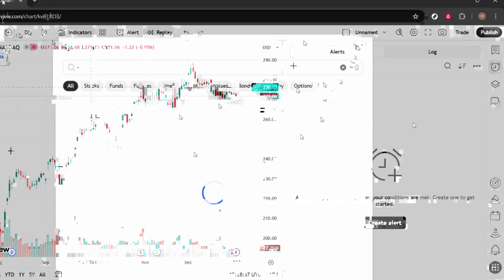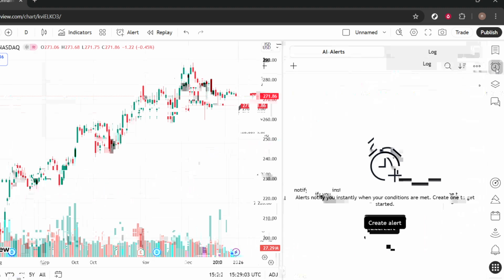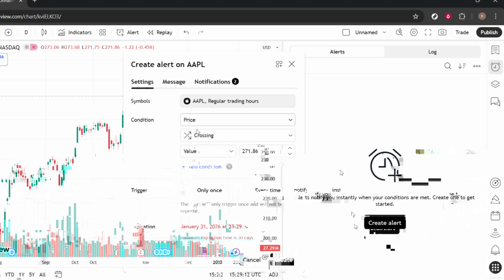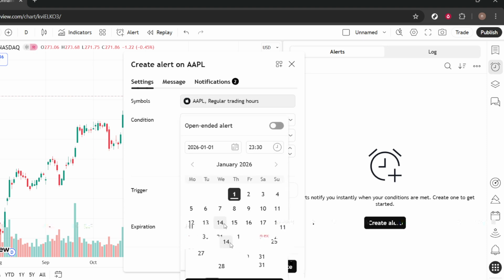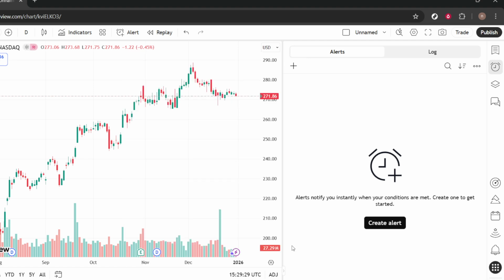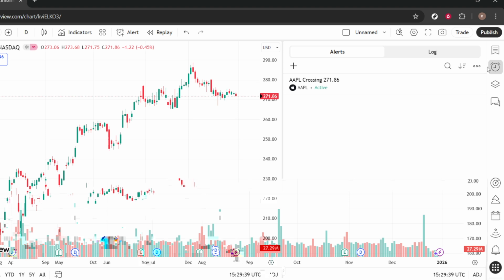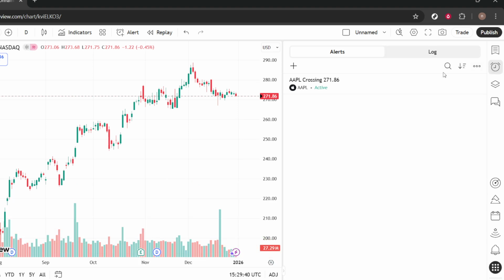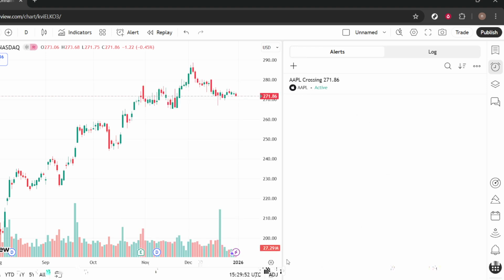How to Set Multiple Alerts on Free TradingView Easy Workaround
Interested in dropshipping? This video teaches you how to start a dropshipping business on Depop!

🌟 What You’ll Learn in This Video:

Step-by-step guide to setting up your store.
Tips for finding and sourcing products.
Best practices for managing orders and customer service.
✅ Great for aspiring entrepreneurs looking to dive into dropshipping!